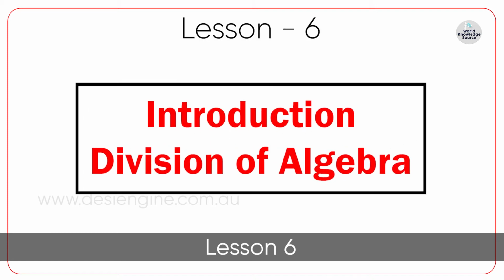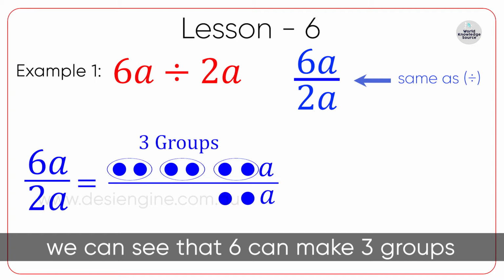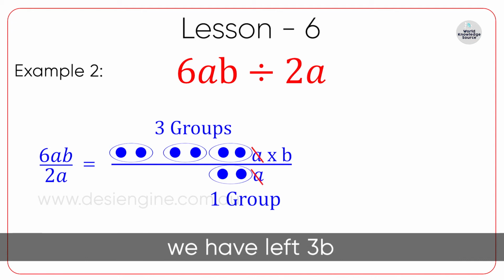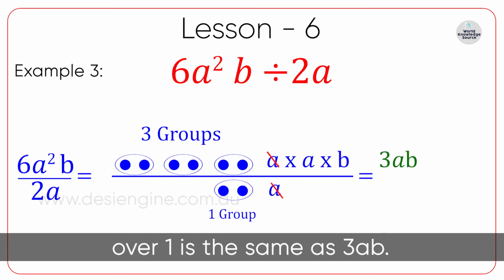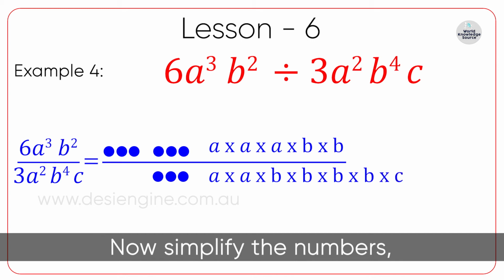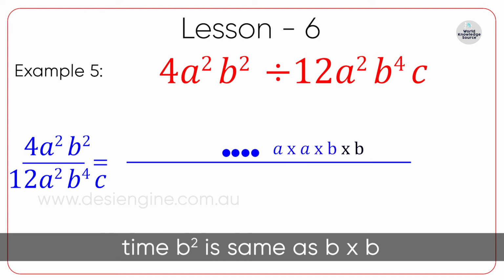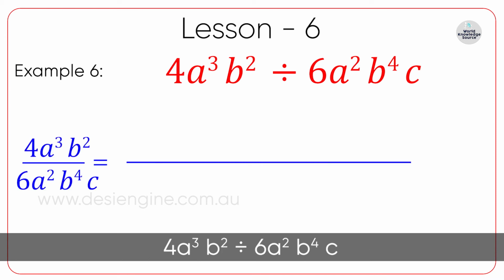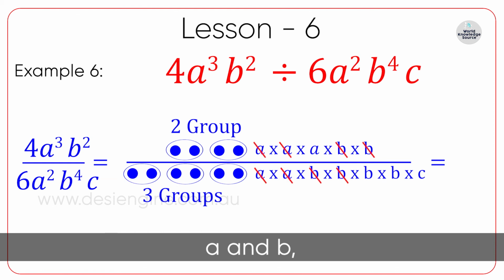Lesson - 6 Introduction Division of Algebra | World Knowledge Source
Checkout our Apple App (Download from App Store)